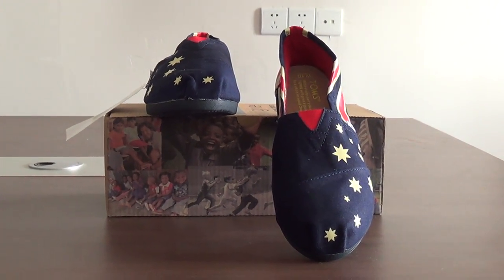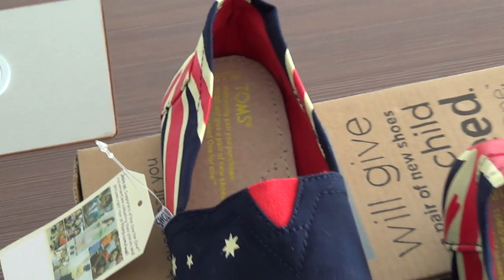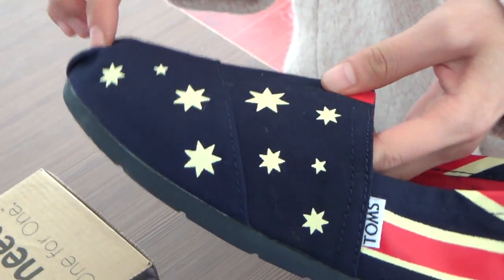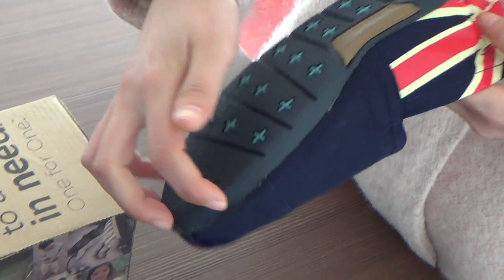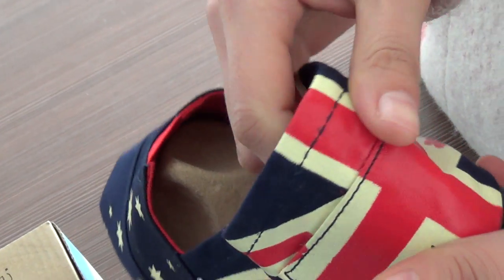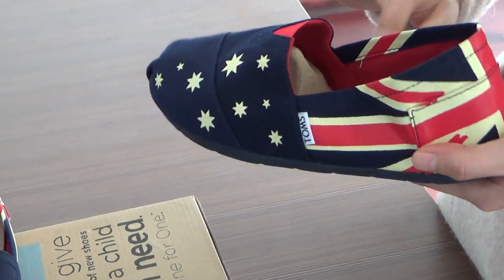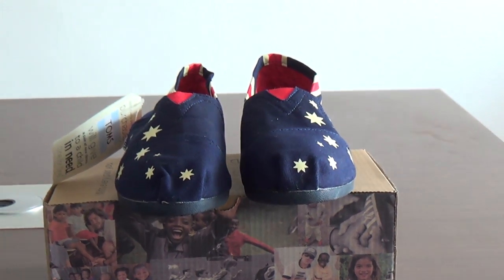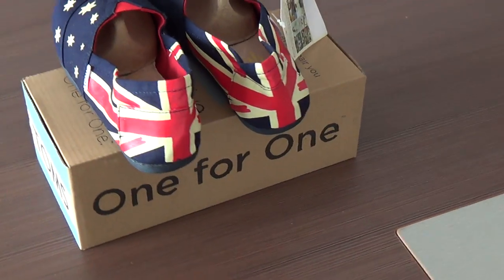Where Can I Buy Cheap Toms Shoes?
Welcome to Toms store, here has Cheap Toms Shoes for you to choose from, they all have the best quality and unique design, quick to choose and buy!